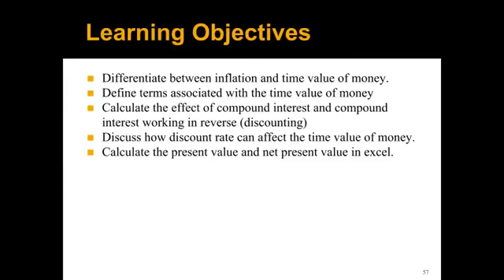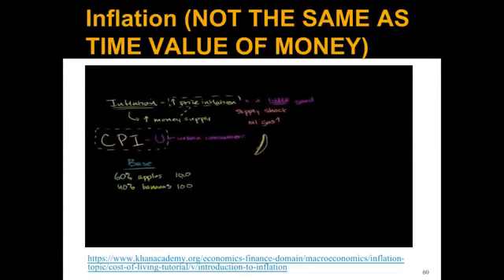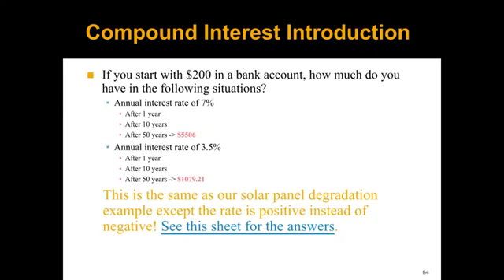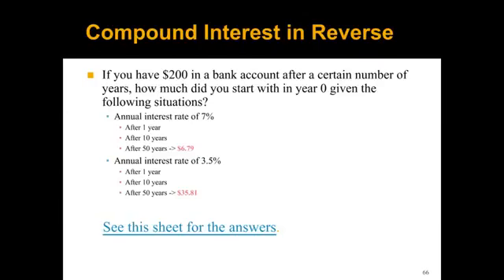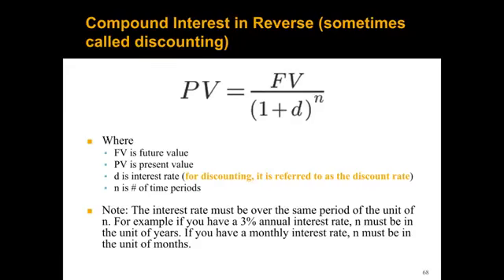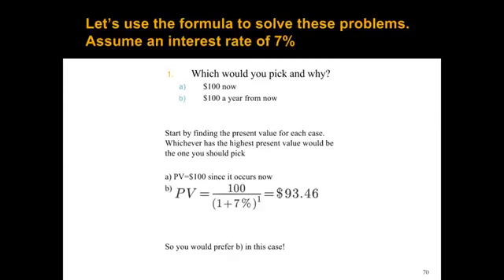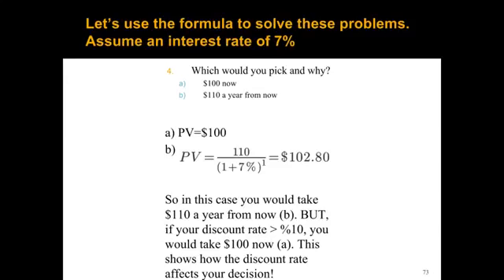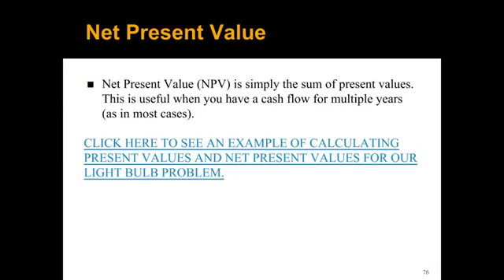Energy Investment Analysis Time Value of Money